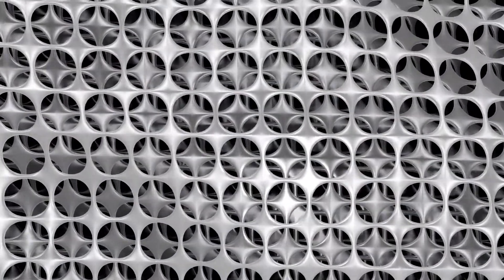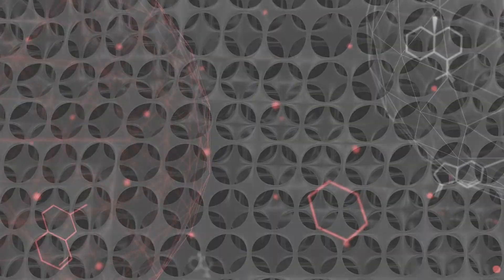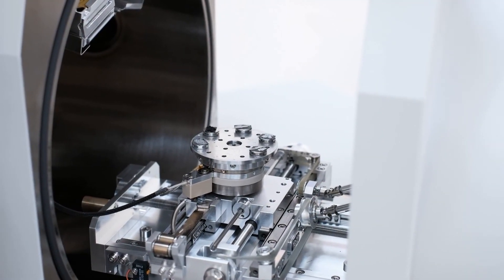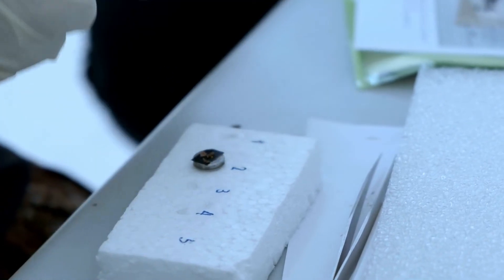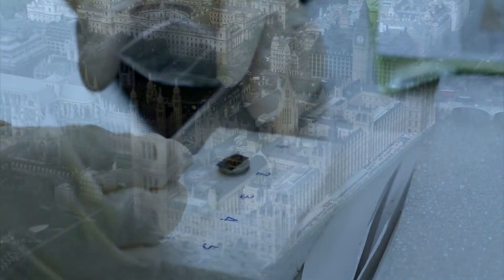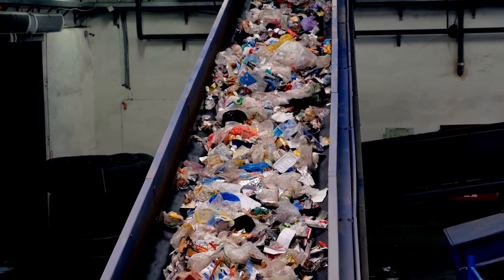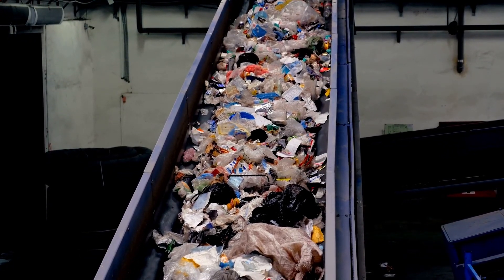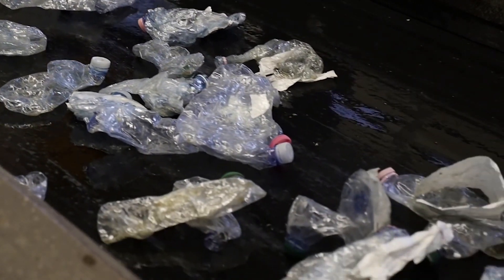Dr. Alvin Orbaek White: Clawing Our Way Back from Plastic Fantastic